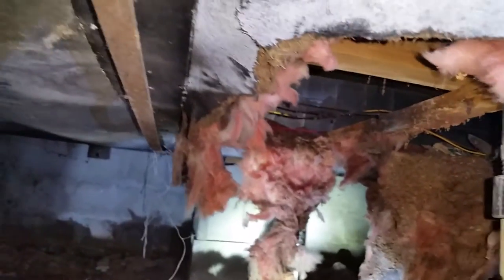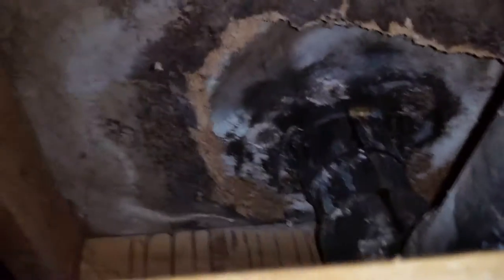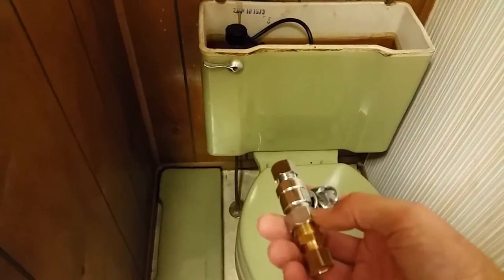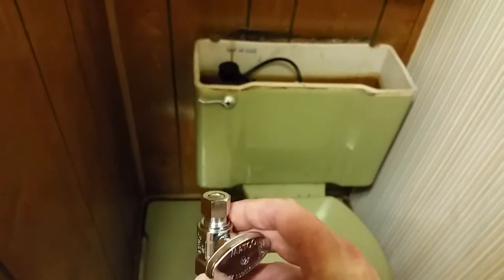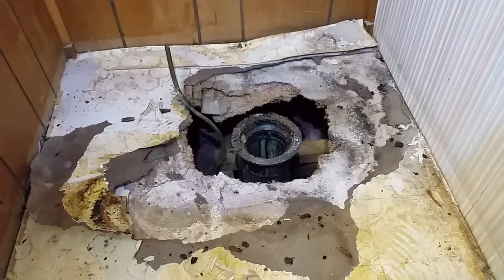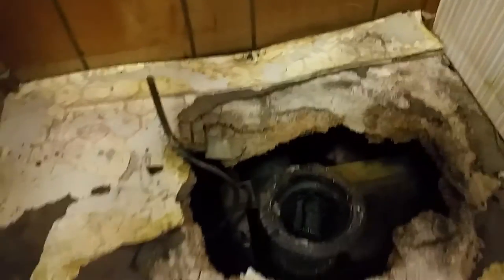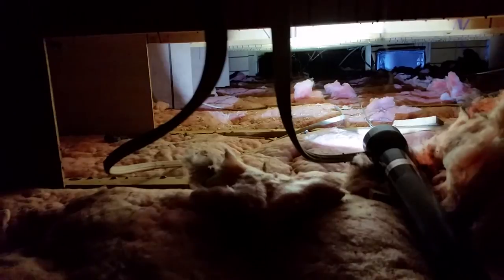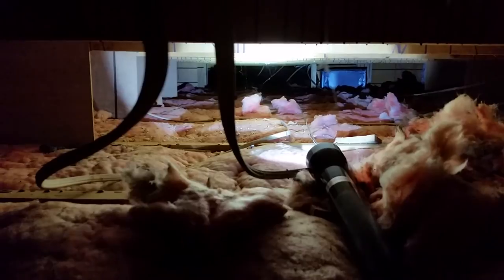DIY Landlord: Mobile Home has the Smell of Mildew. What I Found and How I Fixed it.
Renter complained of the smell of mildew coming up through the duct work on this 1973 Vindale Mobile Home.
It has a cold air belly return system  "CABRS"